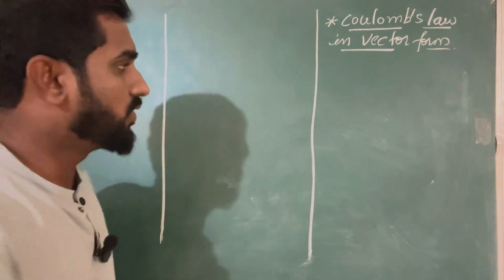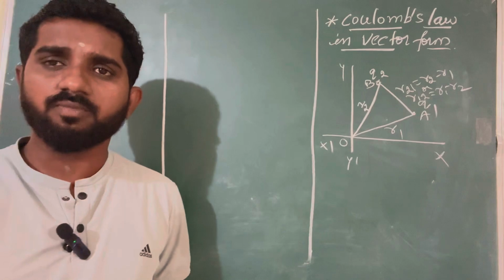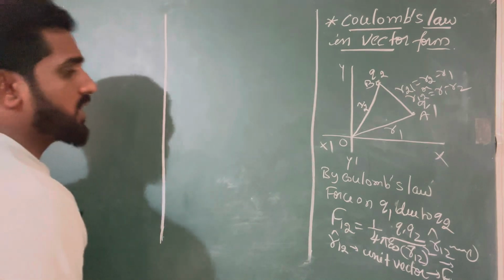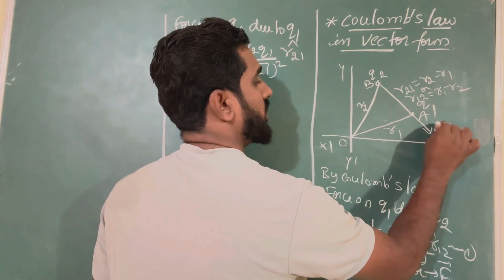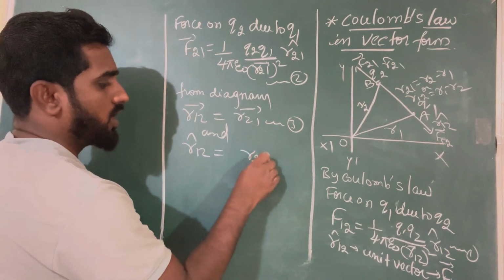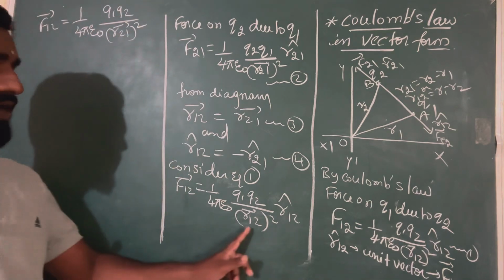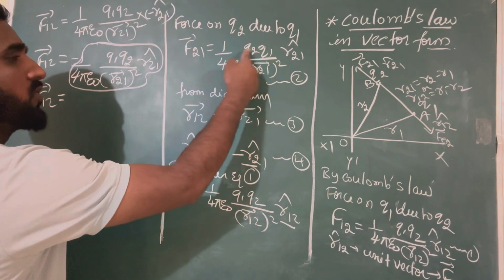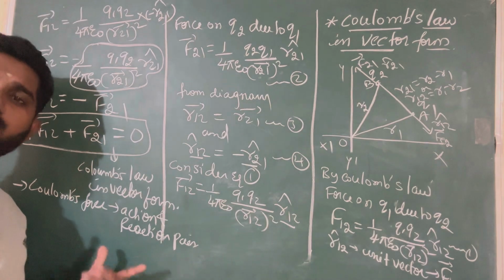Topic :5 Coulomb’s law in vector form